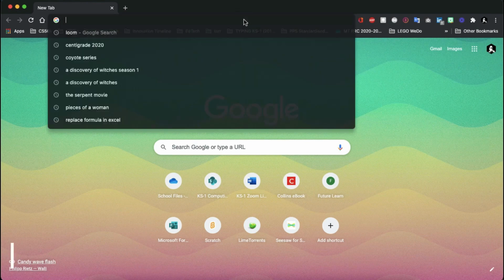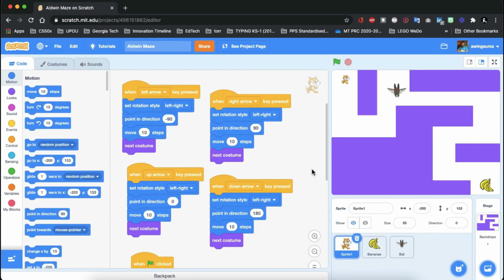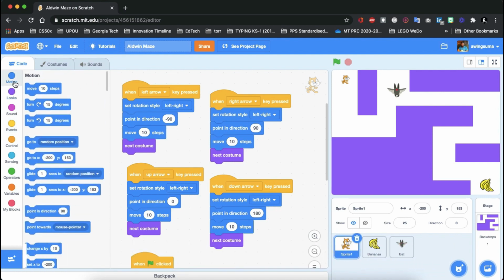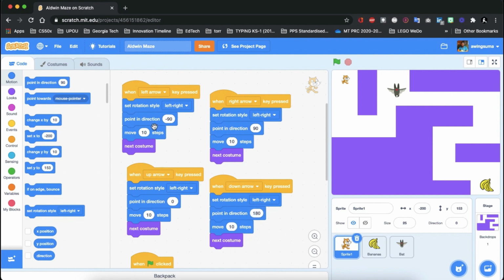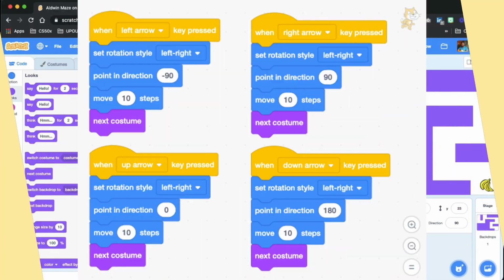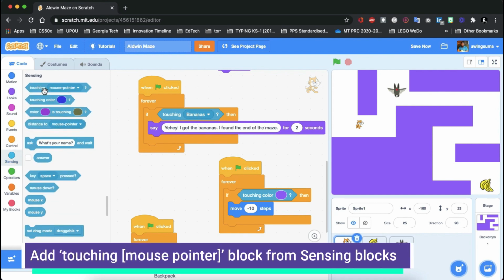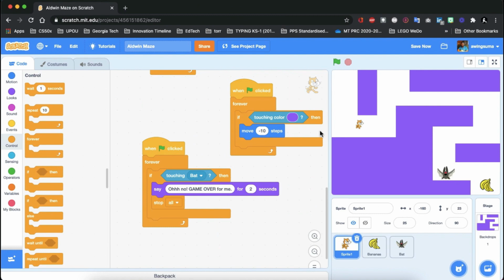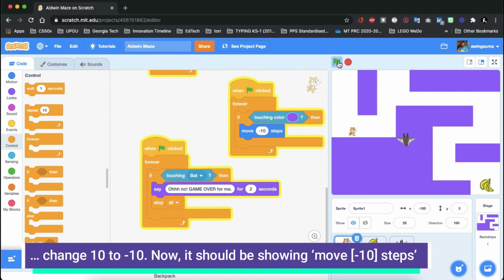Creating the Maze Game in Scratch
In this video, we will take a look at a simple maze game project for young kids.